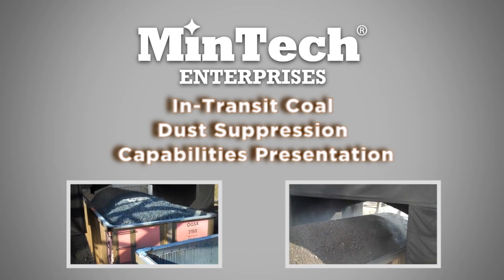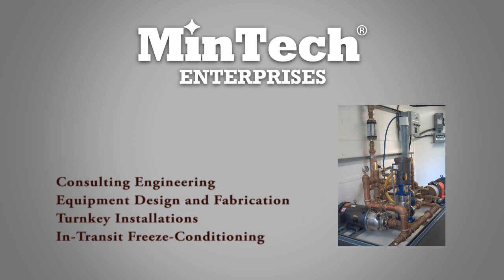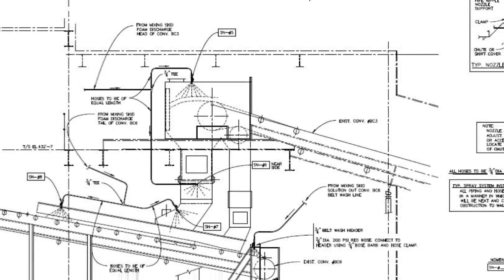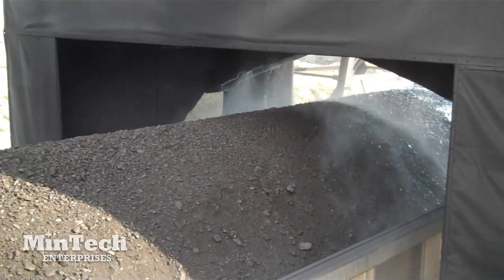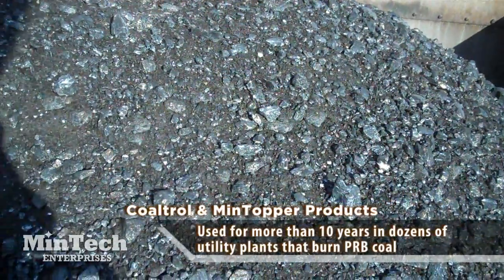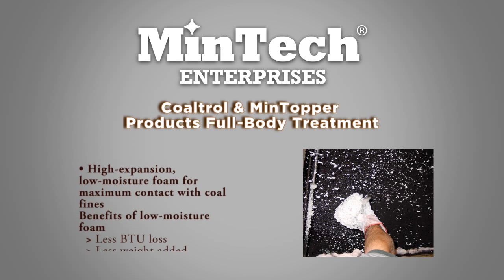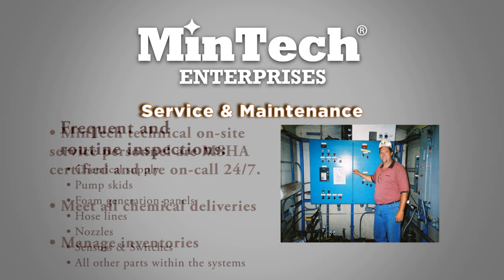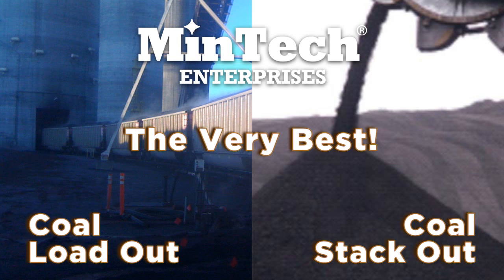In-Transit Coal Dust Suppression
• We manufacture all of our own products.
• We design & fabricate all of our foam and spray equipment.
• We represent 230+ years of combined experience in coal dust suppression.
• 10+ years using CoalTrol and MinTopper chemistries in dozens of utilities have proven:
-No adverse fireside issues
- No change in burn characteristics
- No change to fly ash characteristics
- No effect on paint
- No corrosion to aluminum
• We install, service, and maintain our systems for life.
• Our technicians and service personnel are MSHA certified.
• We meet all chemical delivery and inventory requirements.
• We provide frequent and routine inspections followed by detailed field service reports.